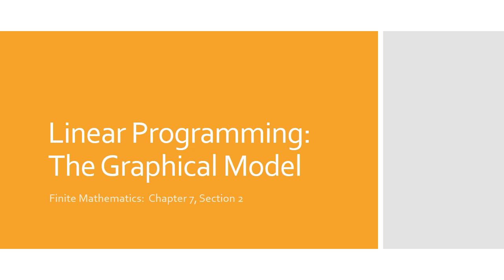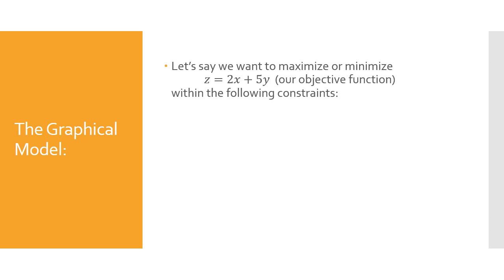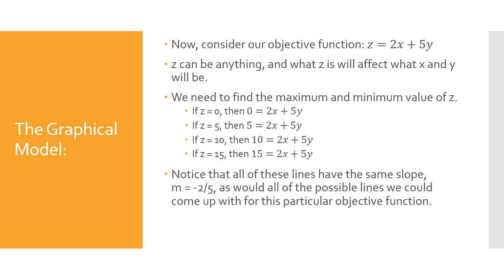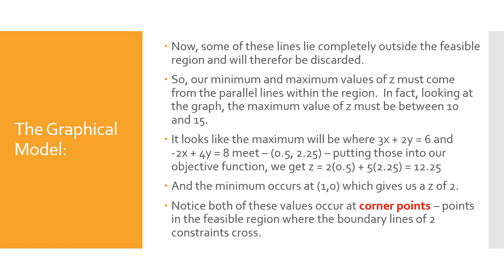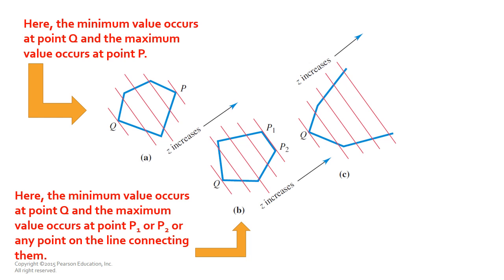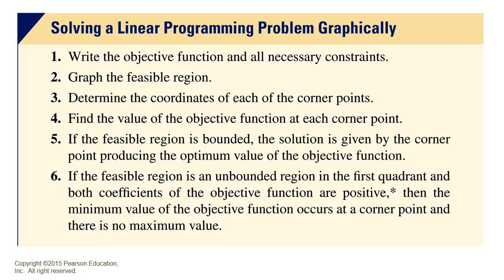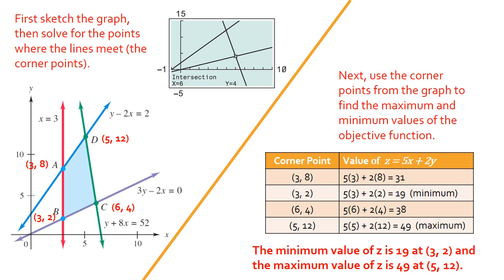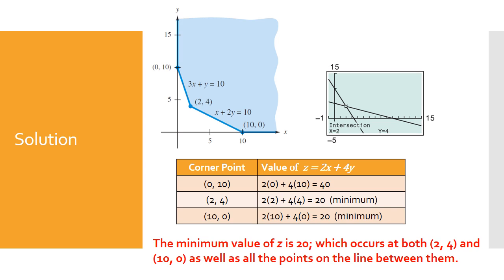FM ppts 7 2